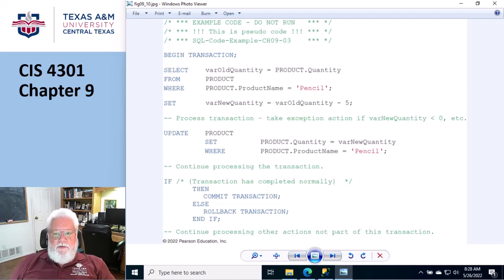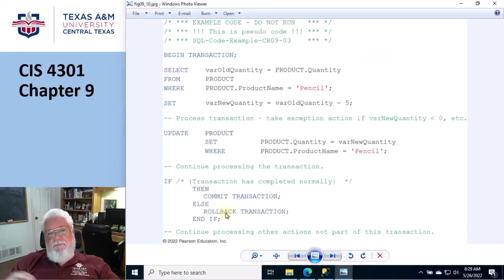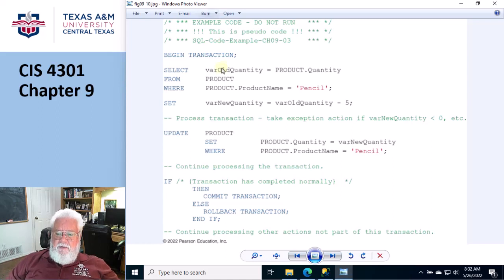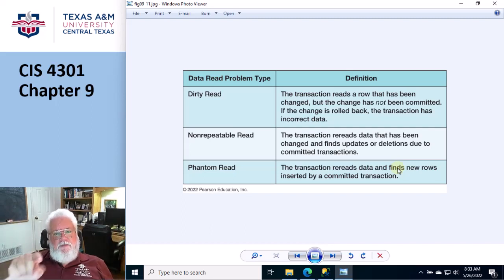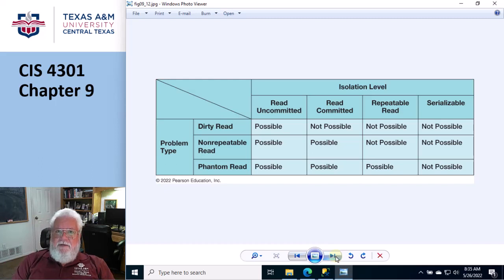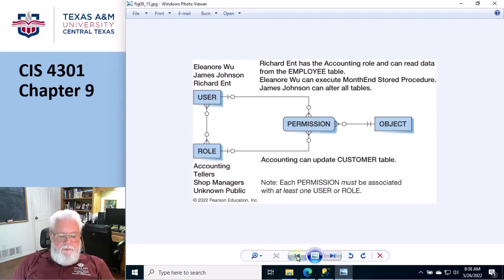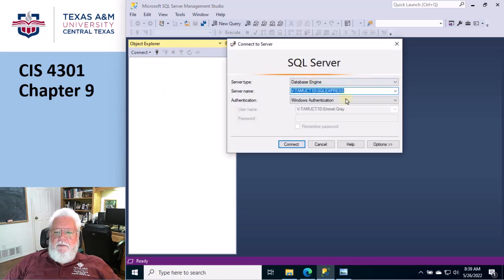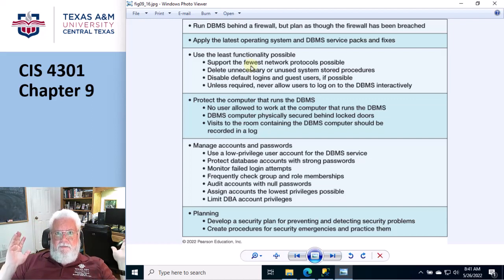CIS4301 Chapter9 Part3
0:00 Transaction Control Language (continued)
2:56 ACID
4:14 Types of Errors
5:58 Isolation Levels
7:51 Permissions
11:12 Windows Authentication
12:27 Security Guidelines